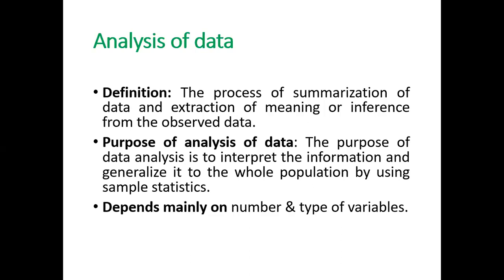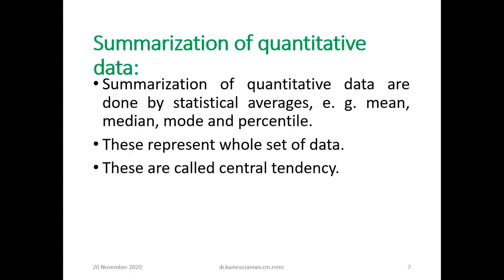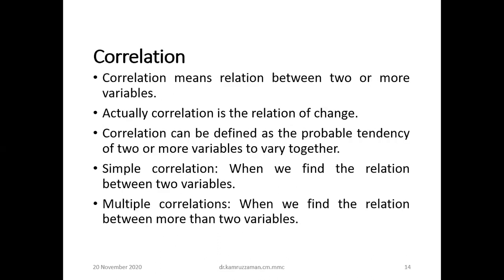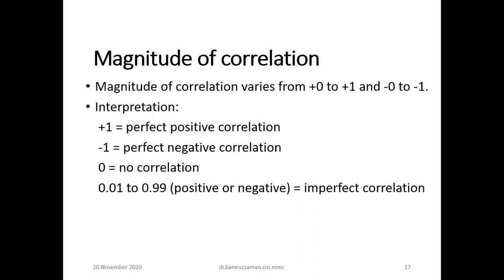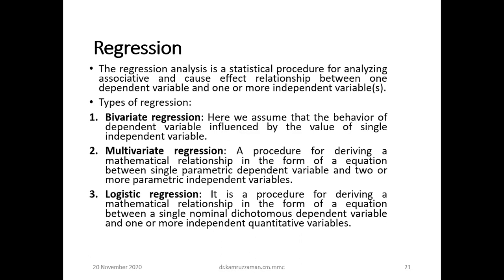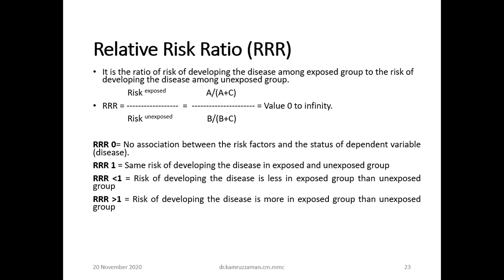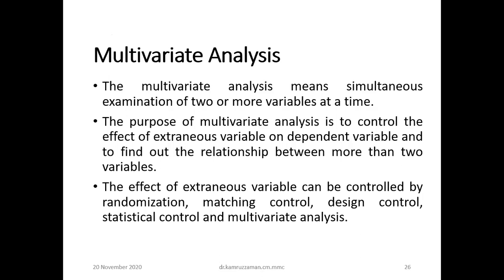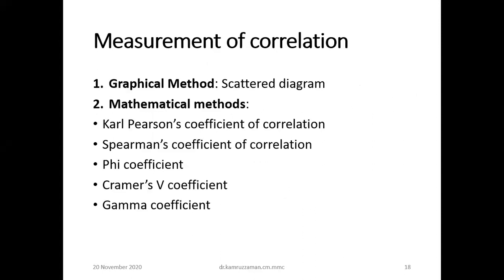Class 1401 11 Statistical analysis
Topic: Statistical Analysis
Teacher: Dr. Mohammad Kamruzzaman Khan
For MPH_BOU_BSMMU/MPhil/MD/MS